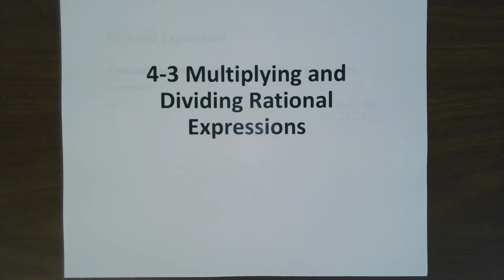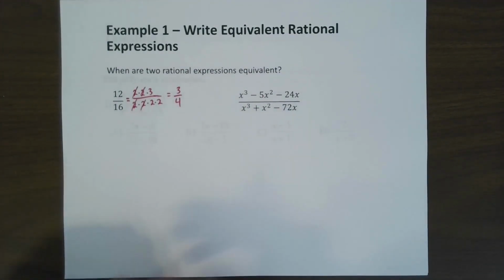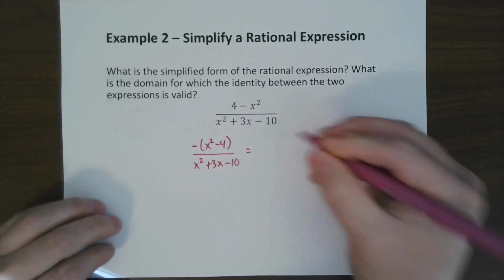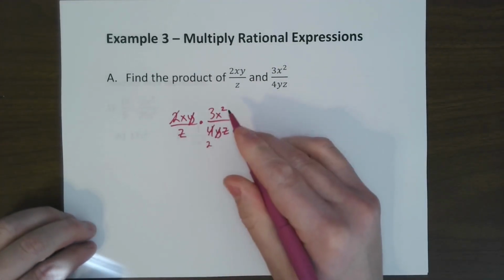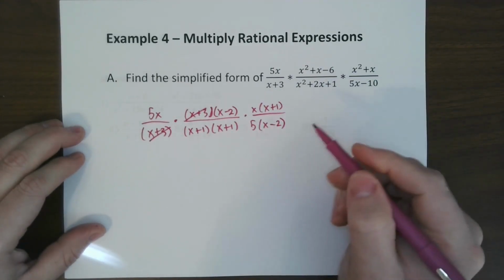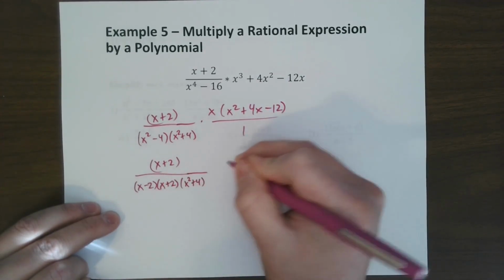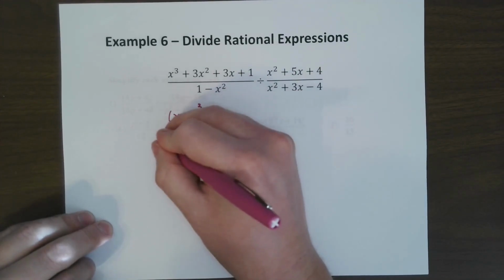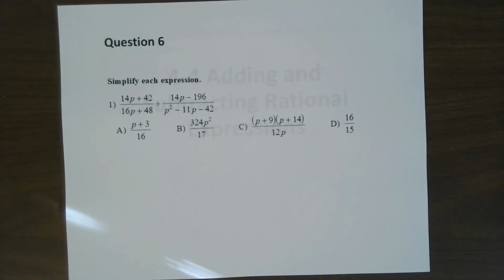Algebra 2 - 4.3 Multiplying and Dividing Rational Expressions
This is a lesson based on a Common Core Algebra 2 curriculum. This lesson explores multiplying and dividing rational expressions.